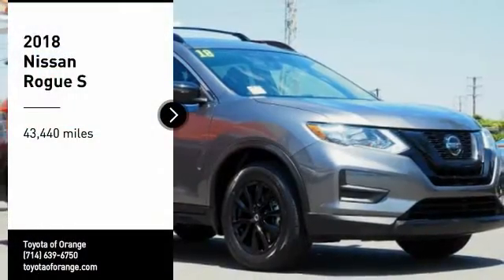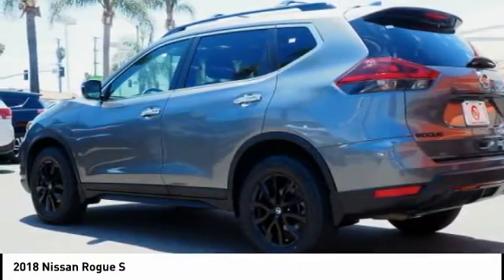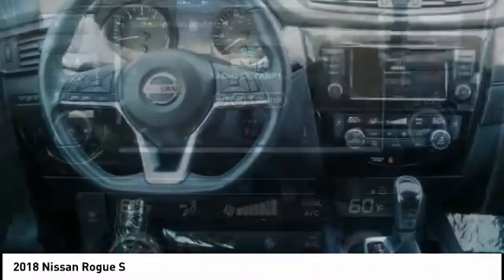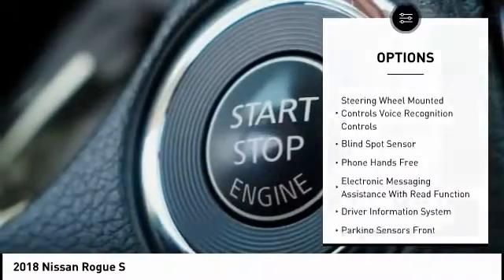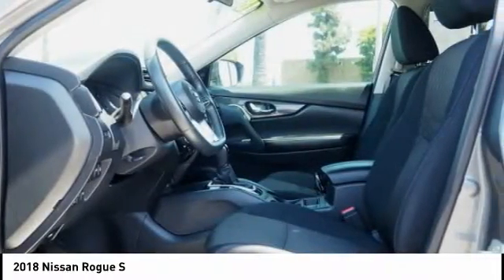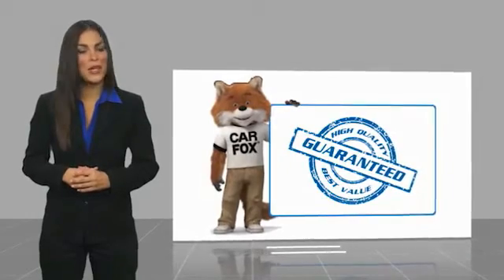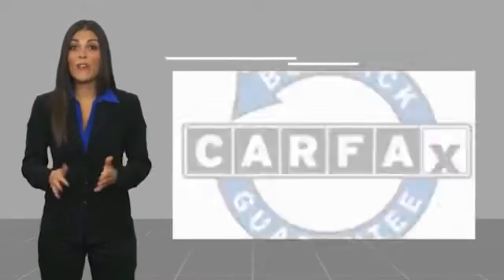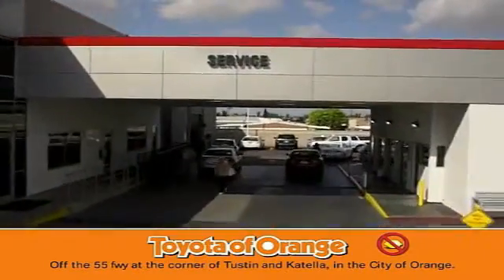2018 Nissan Rogue Orange CA U28204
2018 Nissan Rogue S

1400 North Tustin Ave.

Don't miss this 2018 Nissan Rogue. It's equipped with great features. You'll want to take this vehicle home. Make a great choice today.